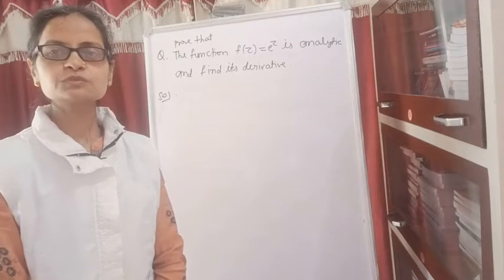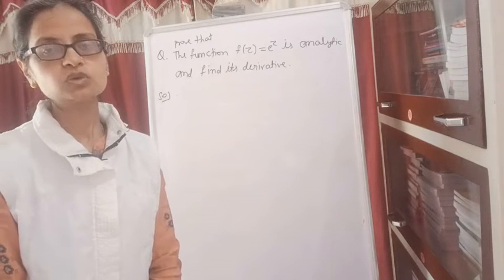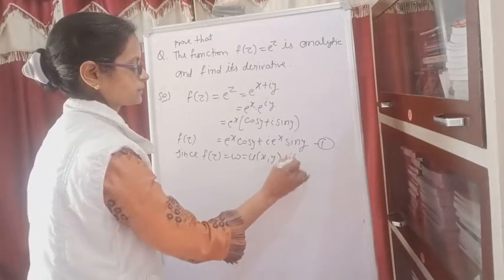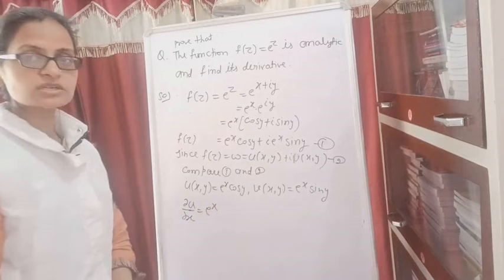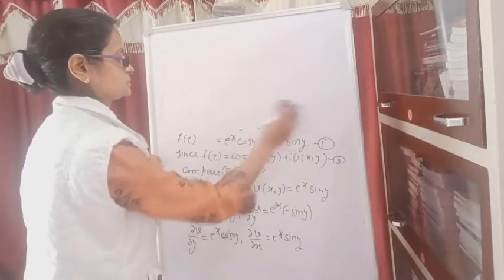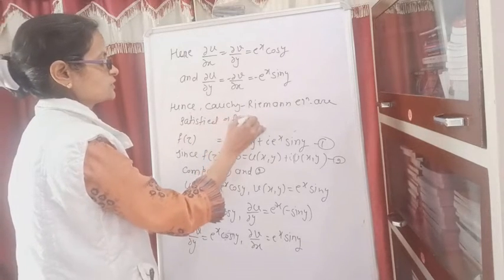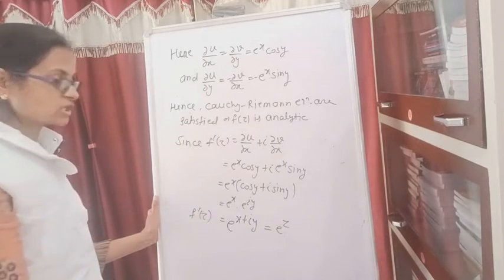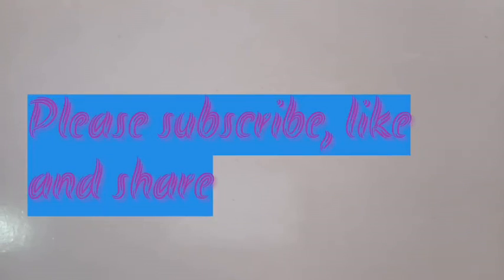complex analysis- analytic function - lecture 2